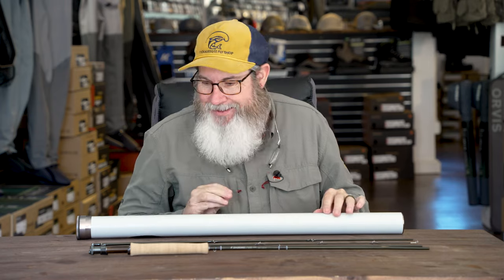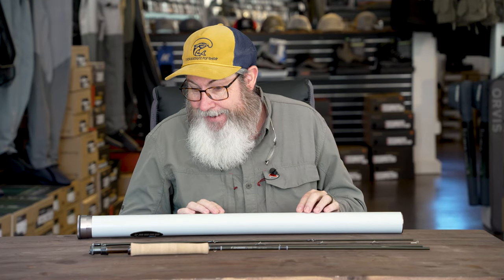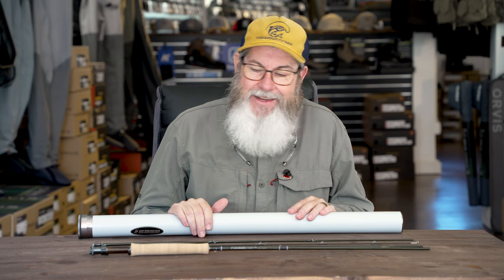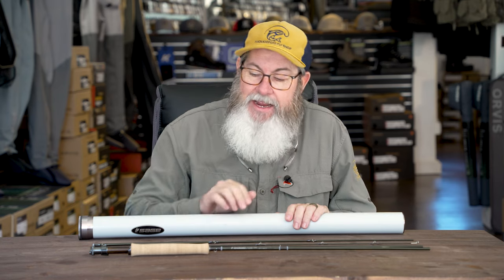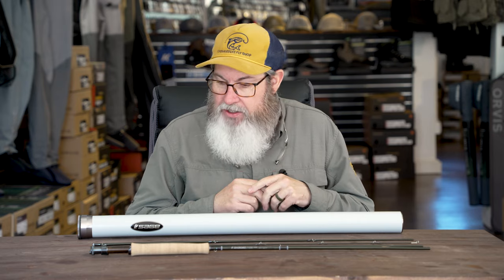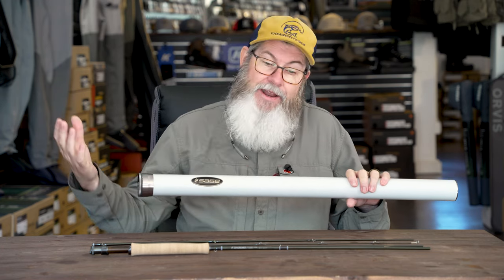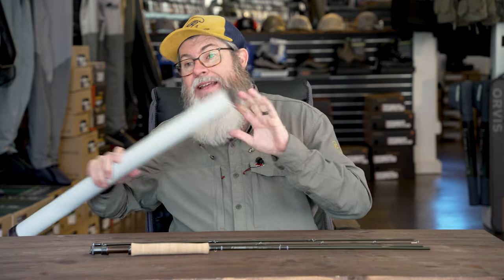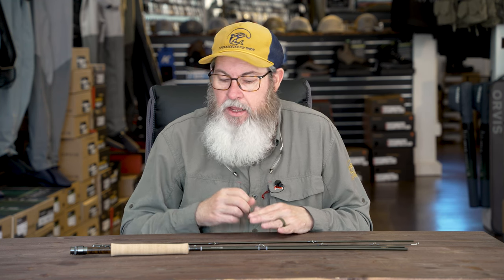Sage R8 review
In today's video Shannon "Big Mess" Brings you a practical review of the Sage R8. The R8 is the new flagship rod series from Sage. This new rod series from Sage has a lot of technology and features.
If you would like to purchase this rod or any other rods and gear we sell hop on over to our web store.